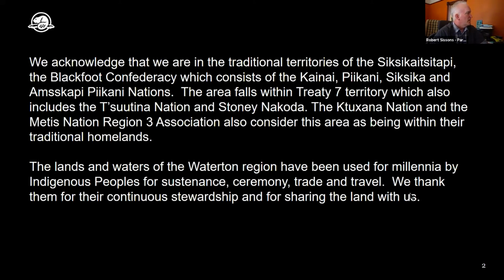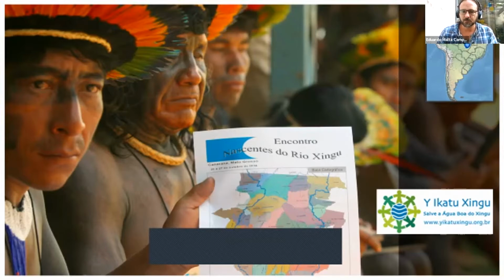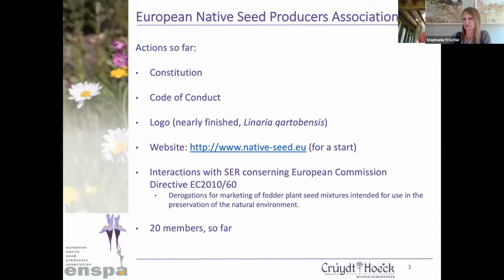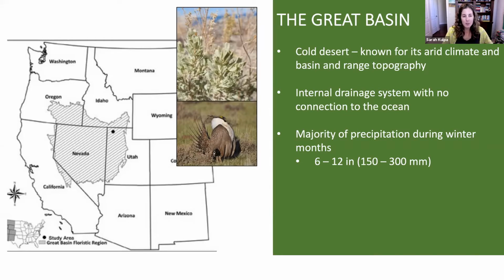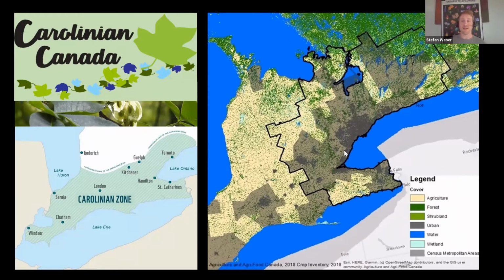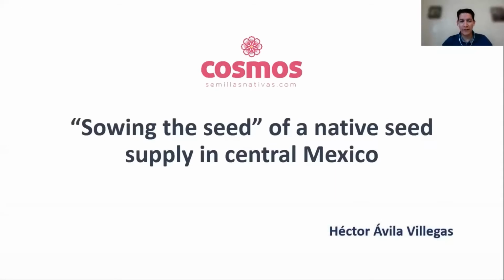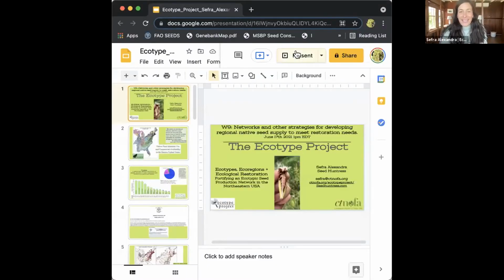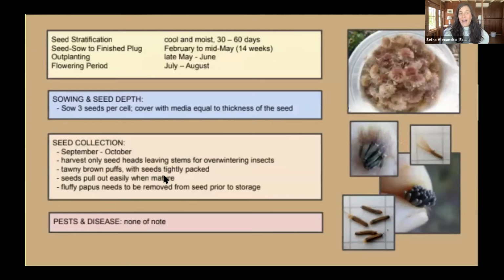W9: Networks and Other Strategies for Developing Regional Native Seed Supply to Meet Restor Needs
Workshop 9 at the 2021 Society for Ecological Restoration World Conference (SER2021)